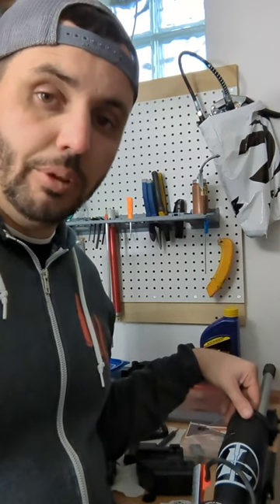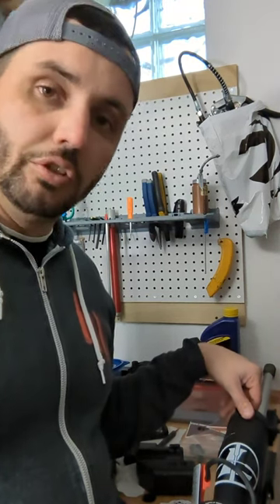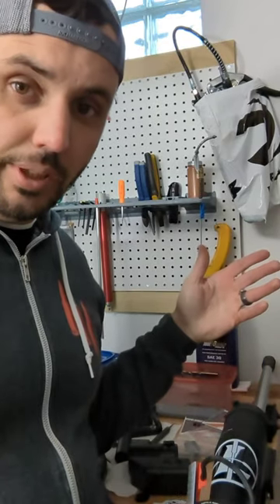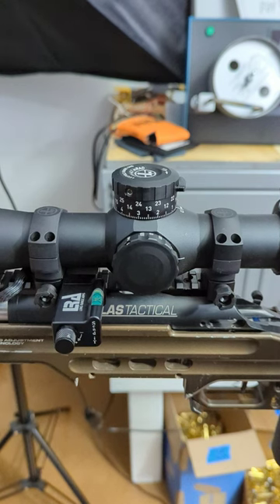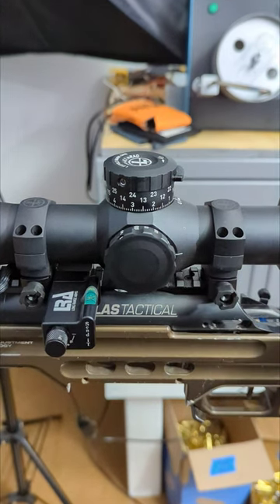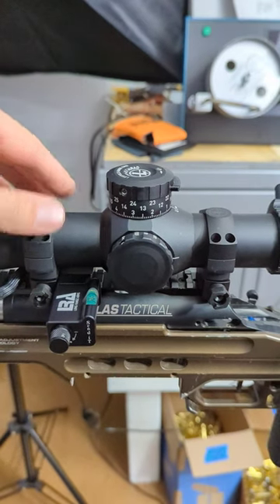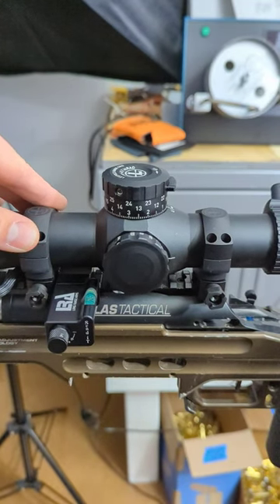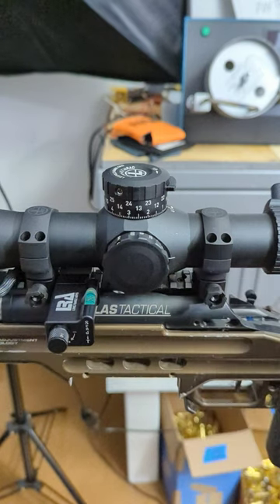Where to mount scope on rail